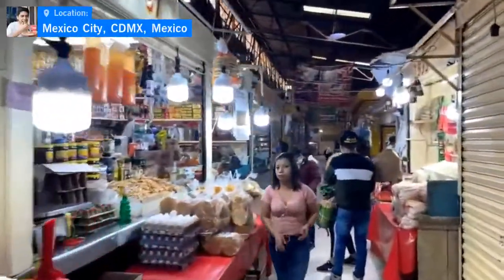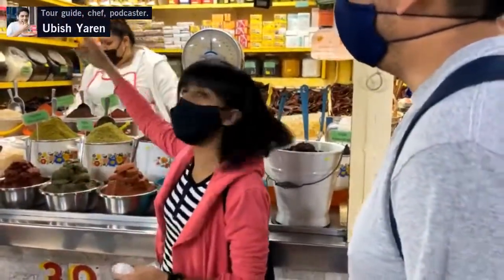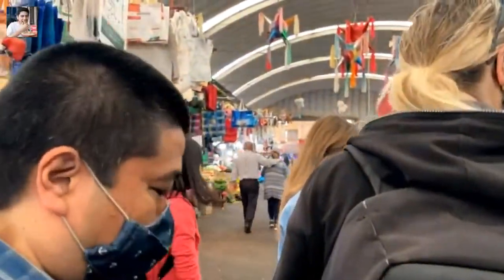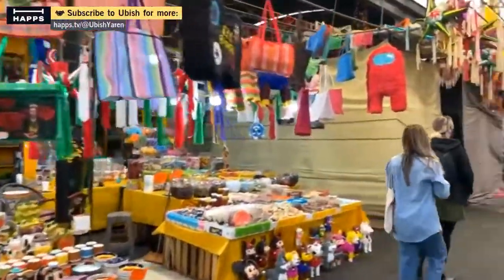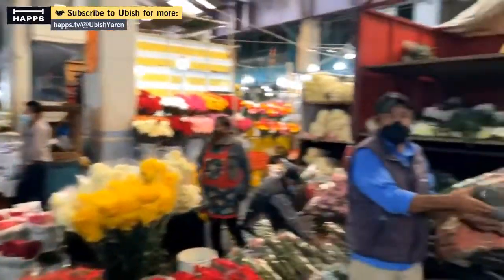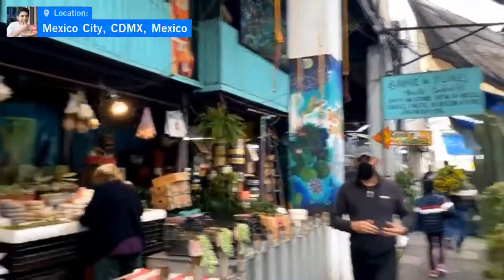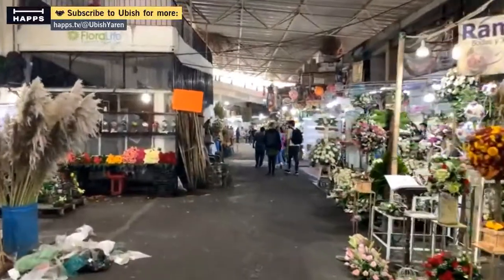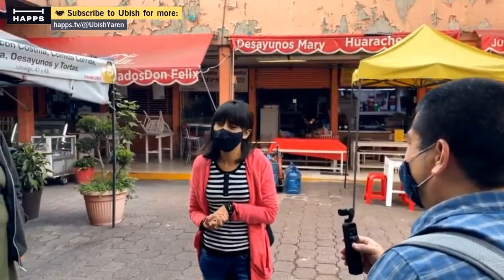Mexico City live tour August 2021